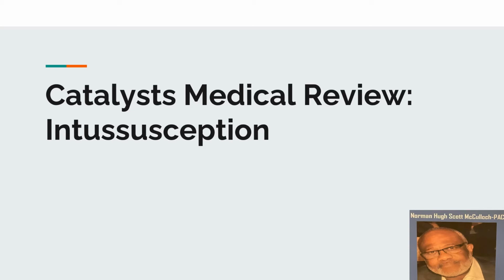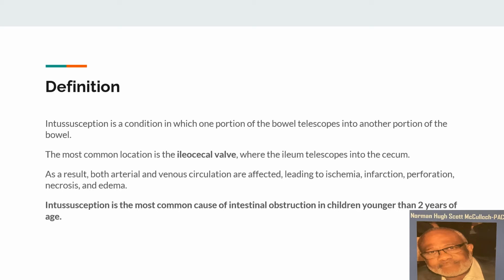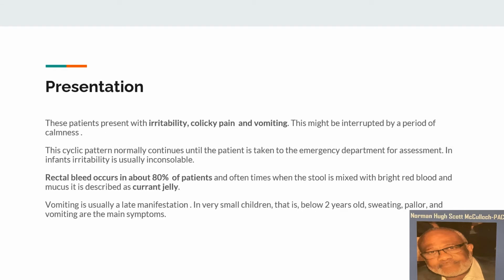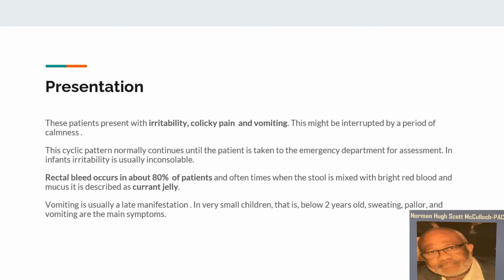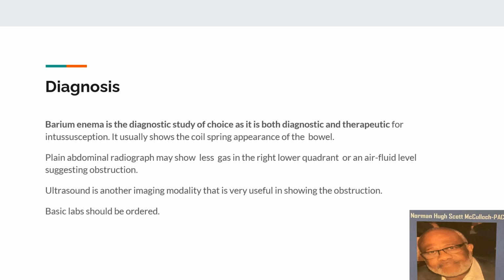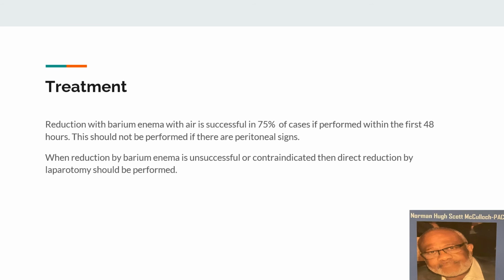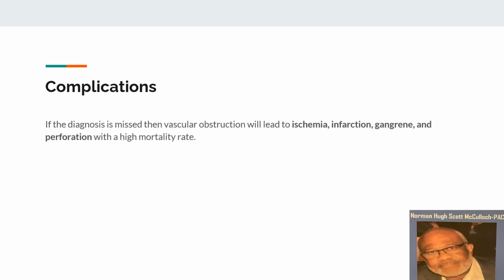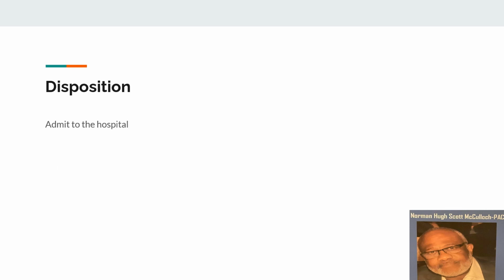Catalysts Medical Review Intussusception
Bowel obstruction in infant, inconsolable abdominal pain